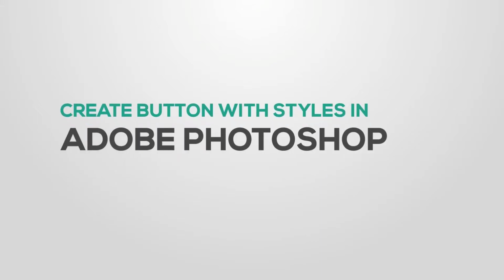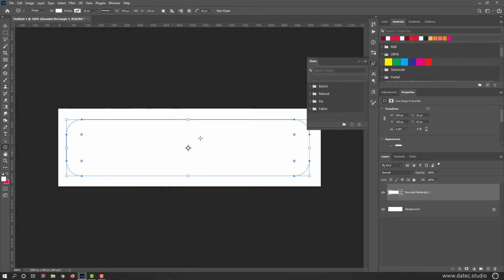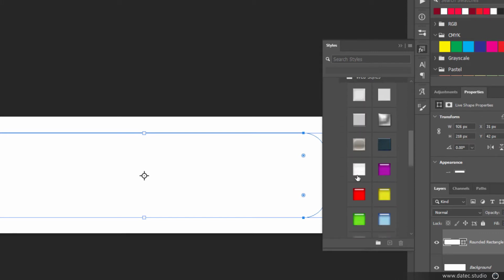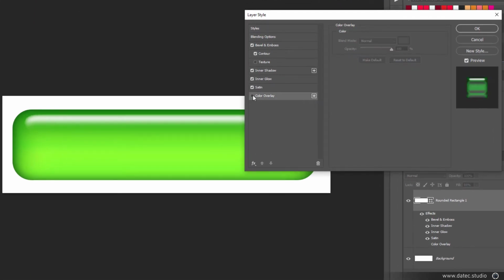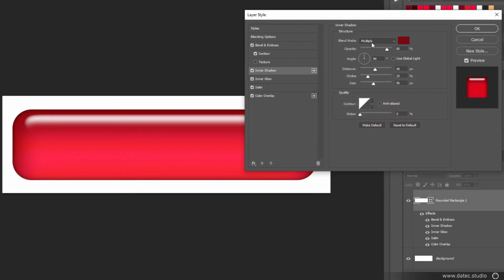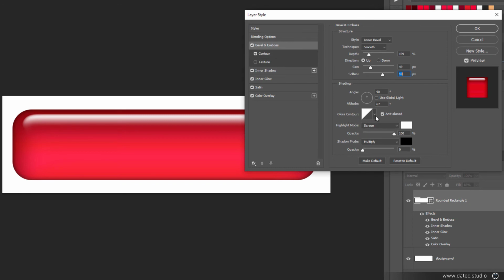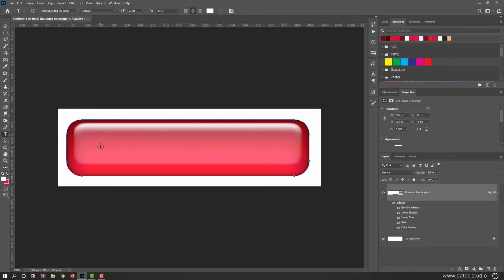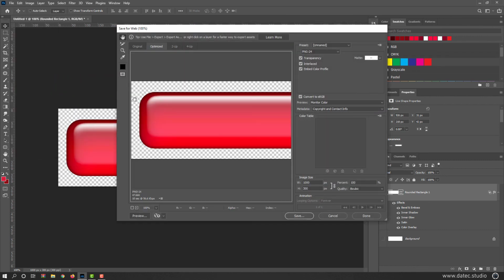Simply make Button with Styles in Photoshop